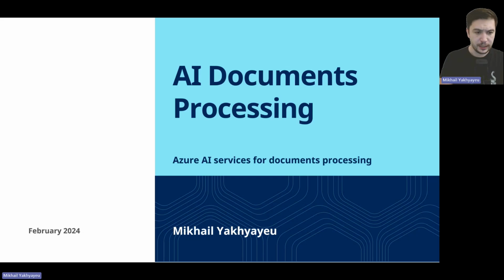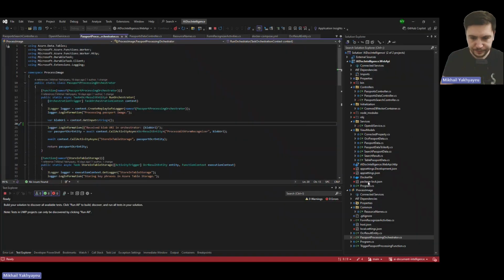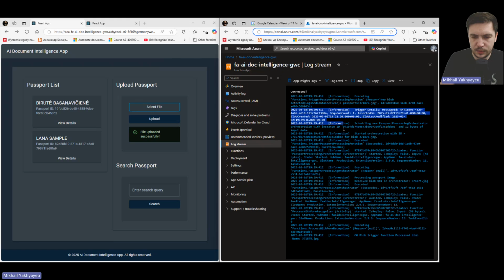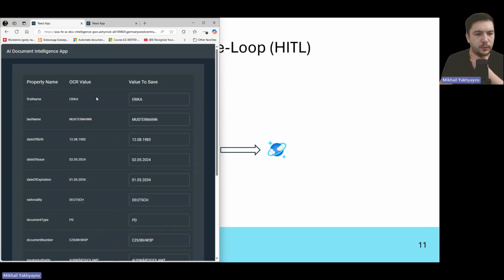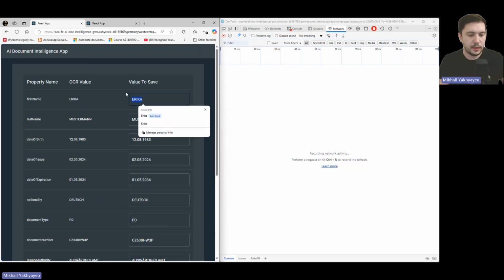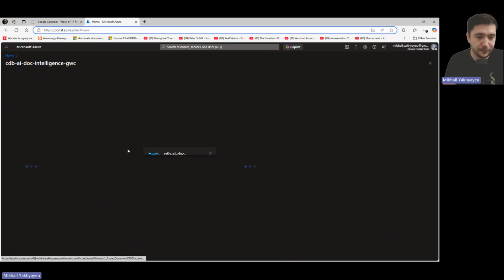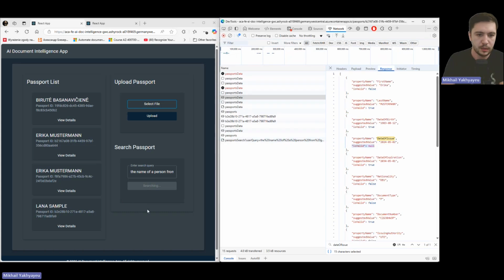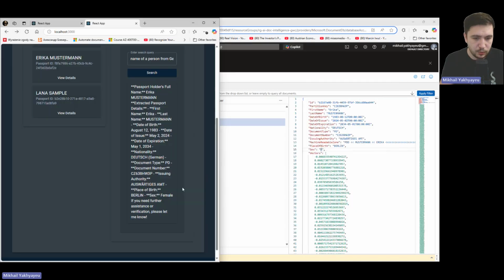Building an Intelligent RAG System with Azure AI | Form Recognizer + GPT + Cosmos DB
00:00 - Intro & Architecture Overview
00:00:47 - Azure AI Architecture Deep Dive
00:03:58 - Passport Parsing with Form Recognizer
00:17:45 - Data Validation with Azure OpenAI (GPT)
00:36:35 - RAG System: Embeddings + Cosmos DB

Discover how to build a powerful document intelligence solution using Microsoft Azure AI Services.

This Proof of Concept (PoC) demonstrates an end-to-end pipeline leveraging Form Recognizer, Azure OpenAI, and RAG (Retrieval-Augmented Generation) powered by Azure Cosmos DB.

🚀 What’s Inside:

✅ Document Parsing with Azure Form Recognizer
Automatically extract structured data from passport documents using AI-powered OCR and layout analysis.

✅ Human-in-the-Loop Review with GPT
Use Azure OpenAI’s GPT model to verify and validate extracted information through conversational AI.

✅ RAG System with Azure Cosmos DB + Embeddings
Implement a Retrieval-Augmented Generation setup to intelligently query stored passport data using semantic search and GPT-based responses.

🧠 Built entirely on the Azure ecosystem, this PoC highlights how AI + cloud infrastructure can streamline document processing, search, and knowledge retrieval in regulated or document-heavy industries.

🔧 Azure Services Used:

Azure Form Recognizer

Azure OpenAI (GPT-4)

Azure Cognitive Search / Embeddings